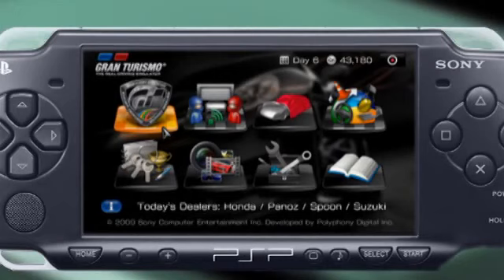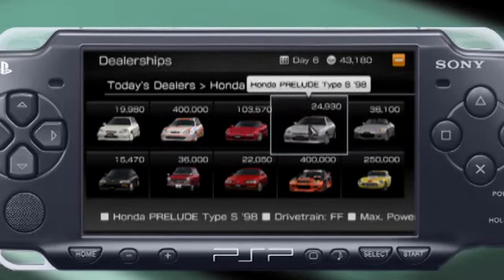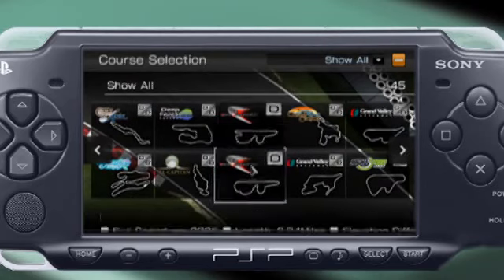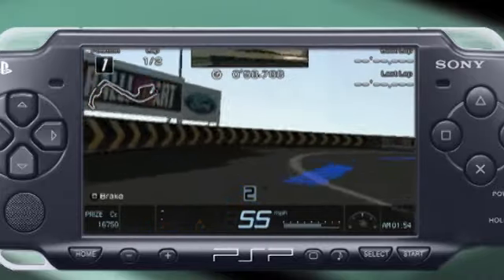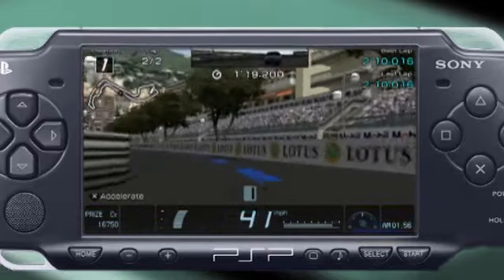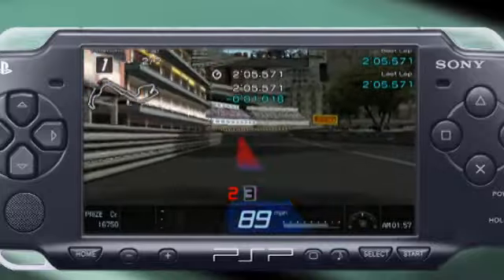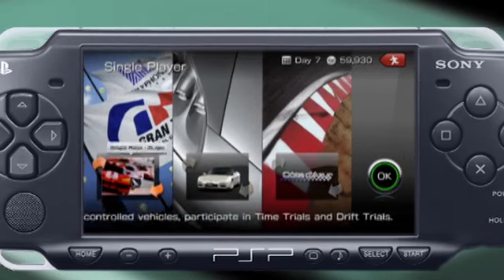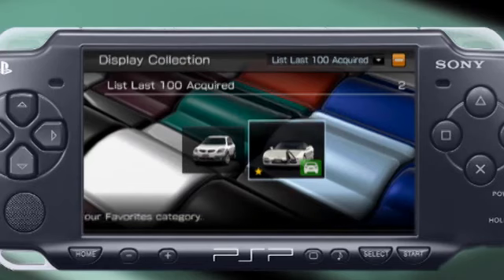Quick Look: Gran Turismo PSP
Ryan and Jeff take this new PSP title for a test drive. HA, get it?